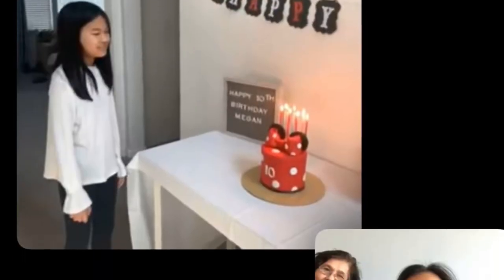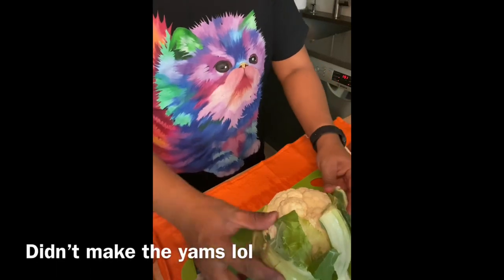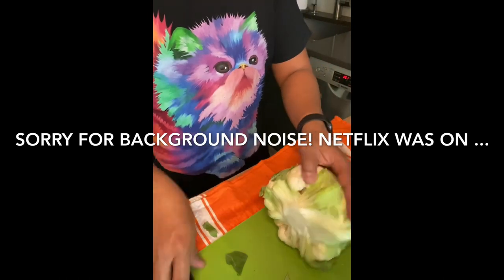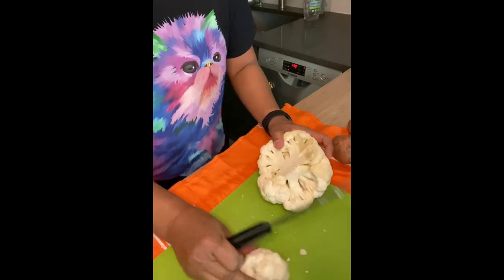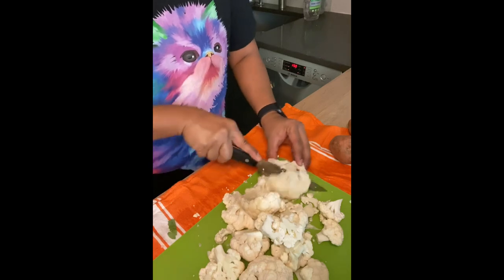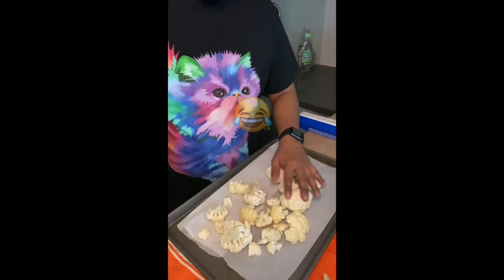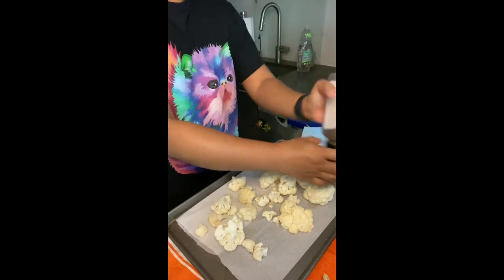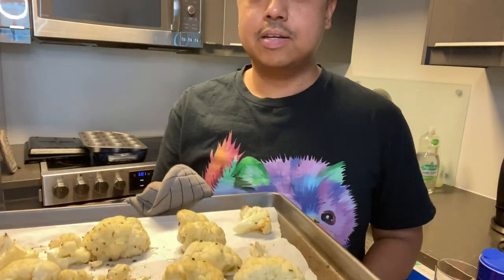How to Cut & Roast Cauliflower! | Easy Veggie Recipe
Just another day in amazing San Francisco, showing you how I roast cauliflower! Will demonstrate how to cut these as well!

Snapchat, Tik Tok, Twitter: NEVBB